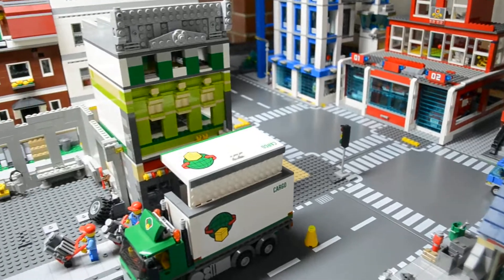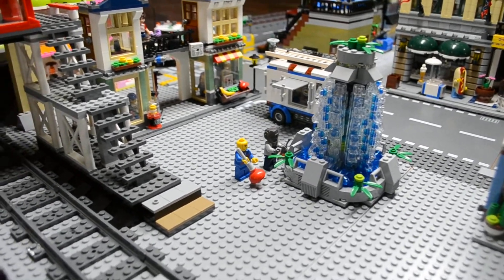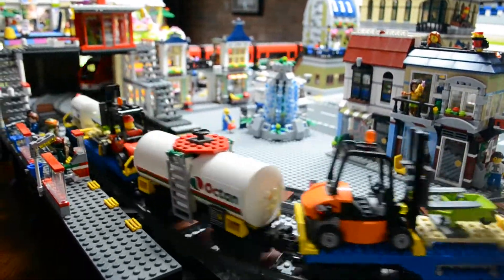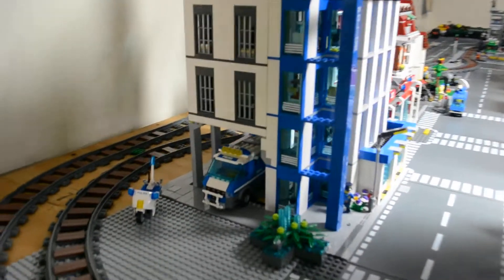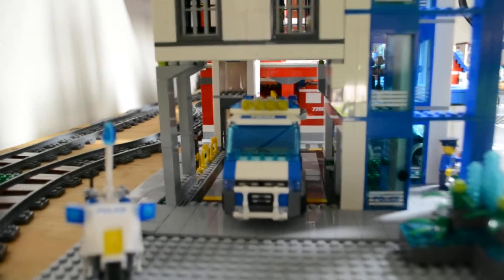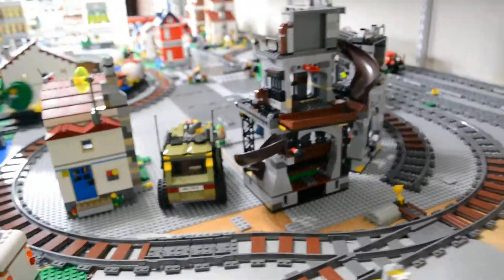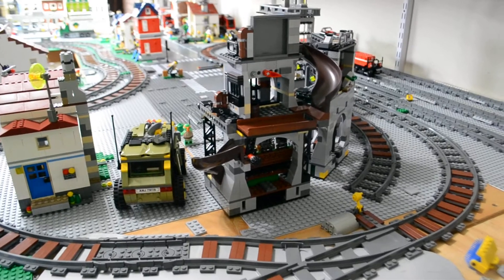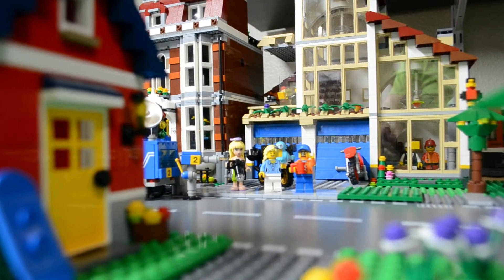Lego City update # 14